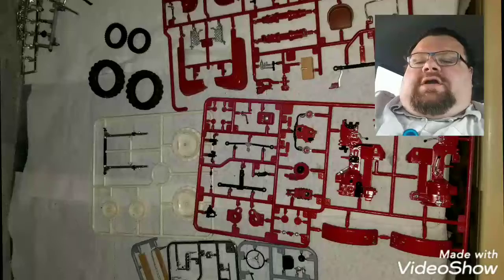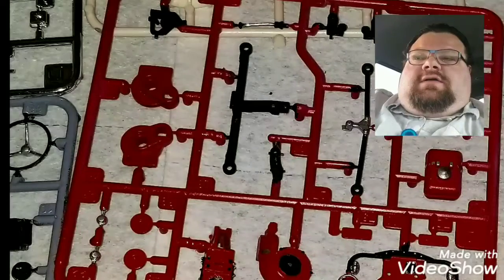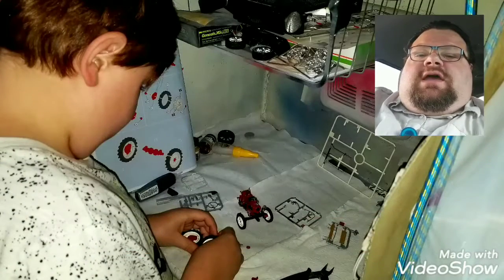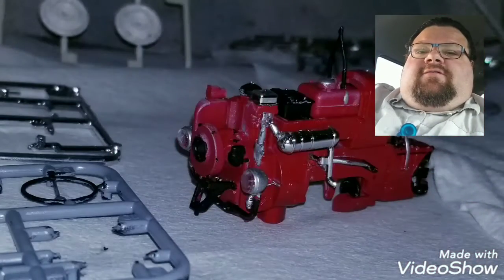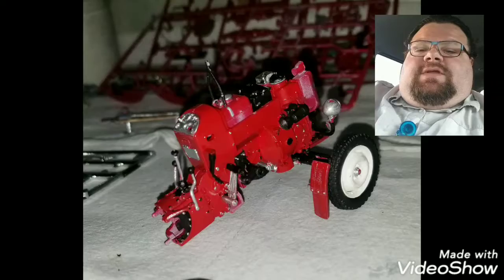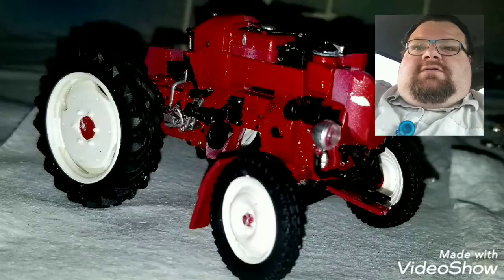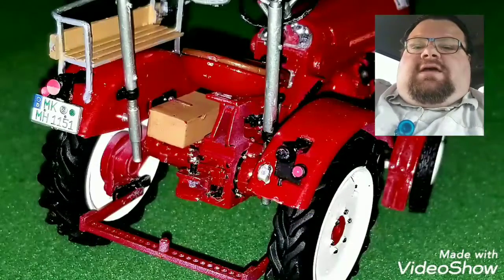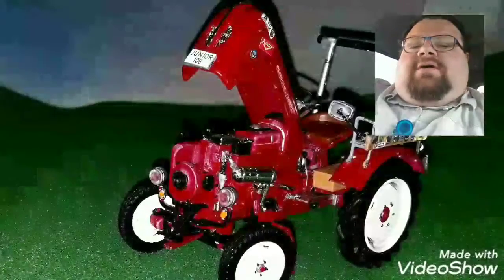1960's Porsche Diesel jr. 108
This a a Revell kit in 1/24th scale of a Porsche farm tractor from the early 1960's. Its snap together with the option to paint. It has a ton of very well molded detailed parts so painting makes this tractor 10 times better.